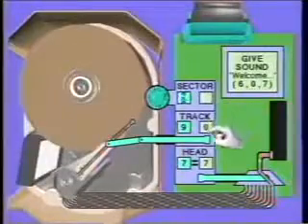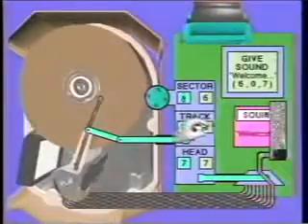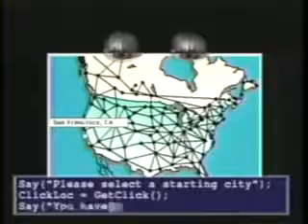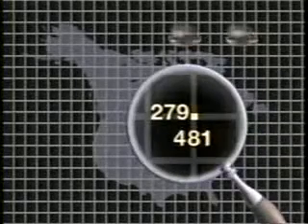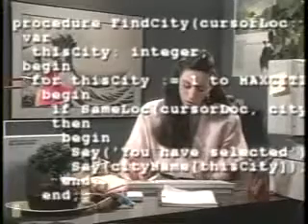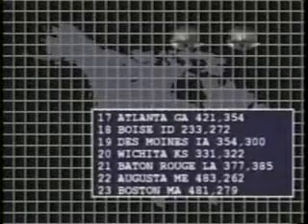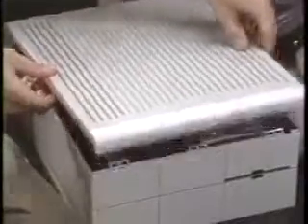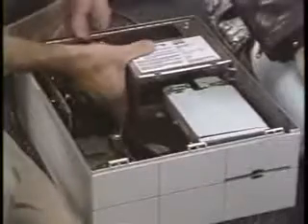How Computers Work Journey Into The Walk Through Computer.flv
Workers doing the final package of HP computers at a factory in Bangalore. Hewlett-Packard Company or HP (styled as lower case on its official logo) is an American multinational information.